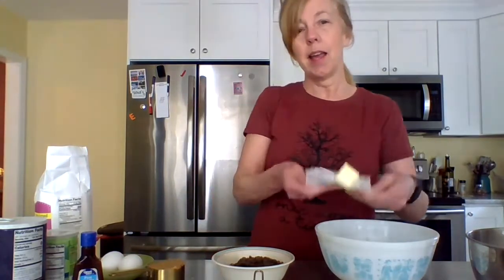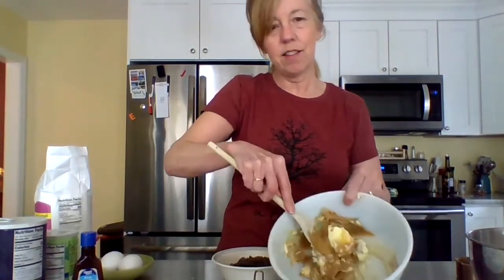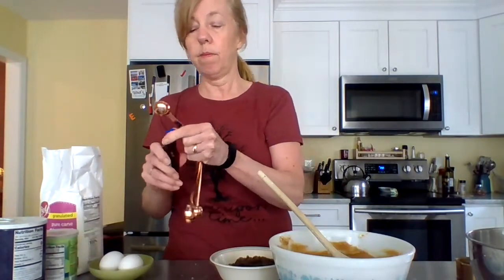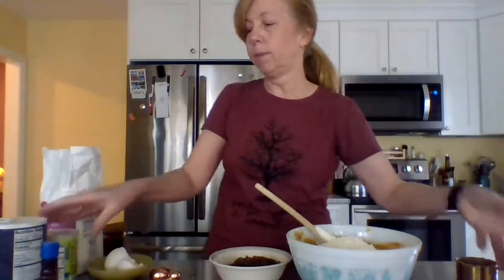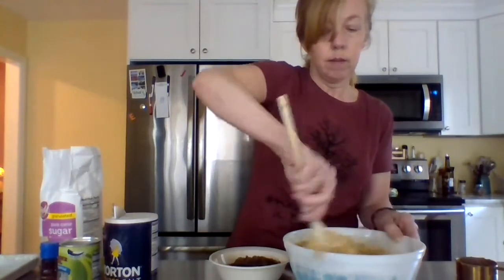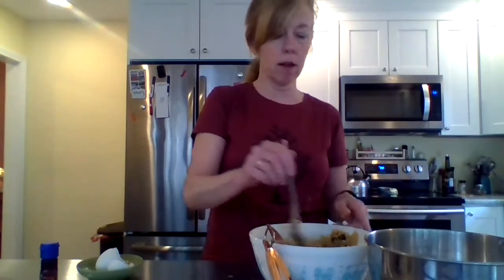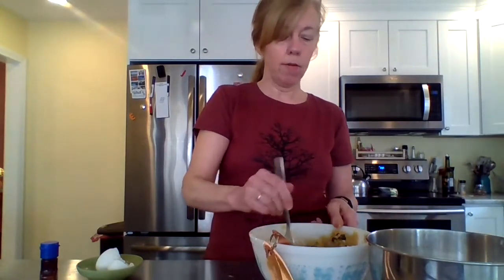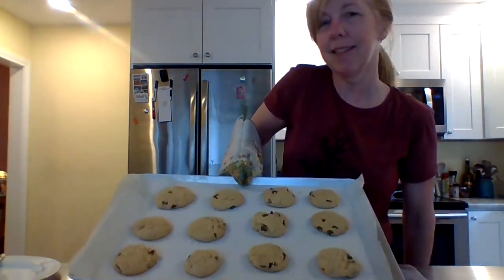Cooking with Mrs. Allison: Peanut Butter Chocolate Chip Cookies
Watch this instructional cooking video brought to you by Killingly Public Library, featuring Mrs. Allison, showing us how to use peanut butter as a substitute to for butter in her delicious cookie recipe.

Peanut Butter Chocolate Chip Cookies
Ingredients:
- 2 1/4 cups all-purpose flour
- 1 teaspoon baking soda
- 1 teaspoon salt
- 1/2 cup butter (1 stick), softened
- 1/2 cup of Peanut Butter
- 3/4 cup granulated sugar
- 3/4 cup packed brown sugar
- 1 teaspoon vanilla extract
- 2 large eggs                                                                                                                                                                               - 1 ½ cups of chocolate chips

COMBINE flour baking soda and salt together in separate bowl.  Beat butter, peanut butter granulated sugar, brown sugar large mixer bowl until creamy. Add vanilla and eggs, beating well after addition. Gradually beat in flour mixture. Stir in chocolate chips. Form tablespoon size balls and press with fork on greased baking sheet or baking sheet covered with parchment.

BAKE for 9 to 10 minutes or until light brown. Cool on baking sheets for 2 minutes; remove and eat warm or cool completely.